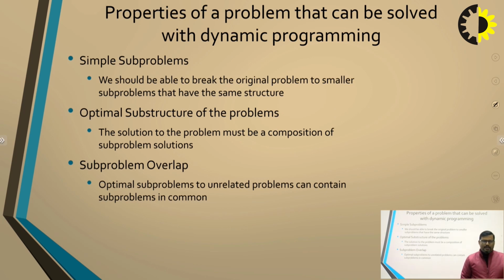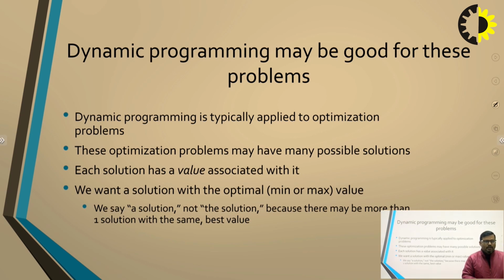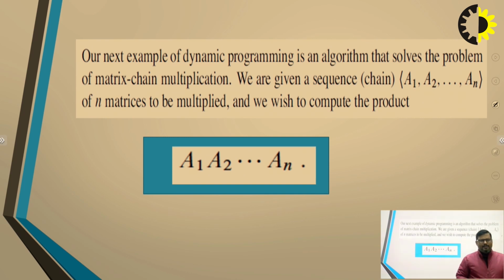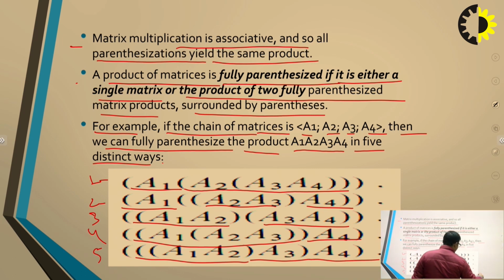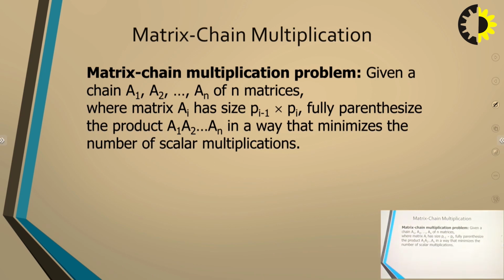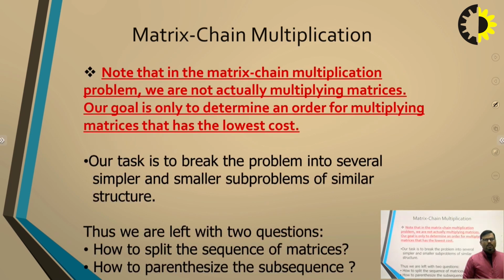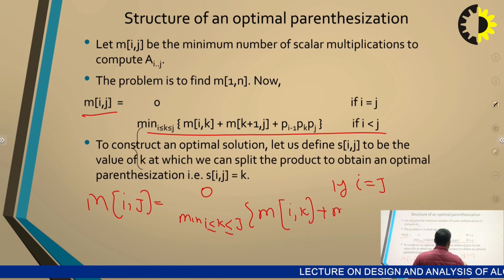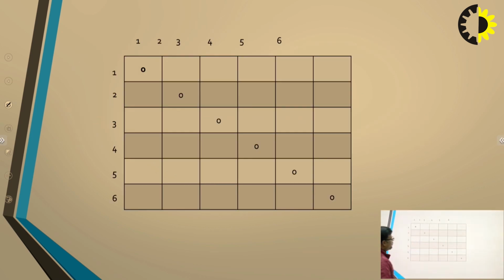''Dynamic Programming'' Design And Analysis of Algorithms Lecture 04 By Mr Ashish Dixit, AKGEC